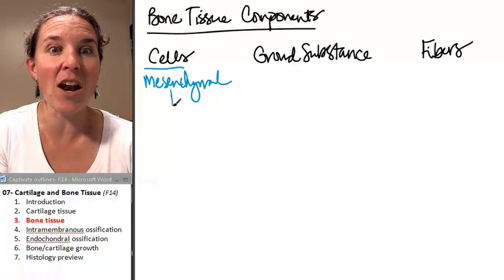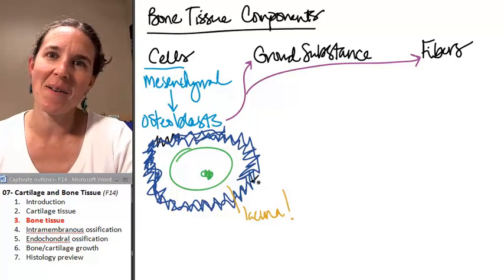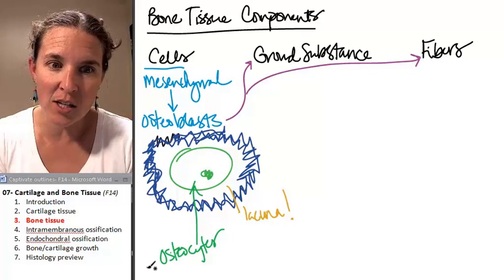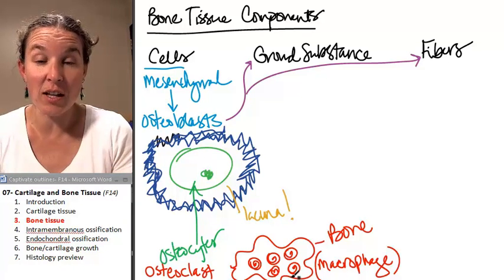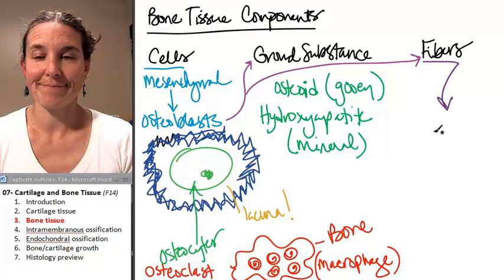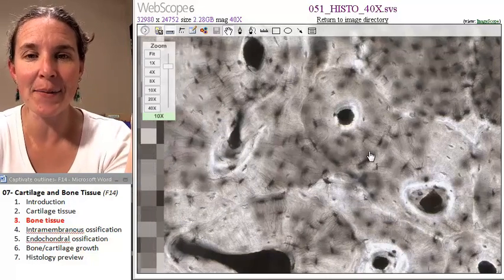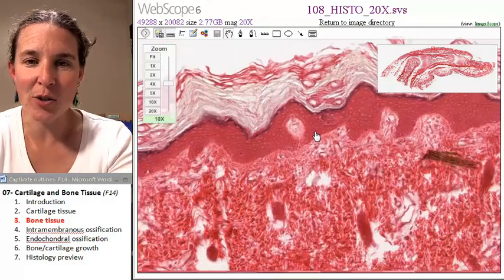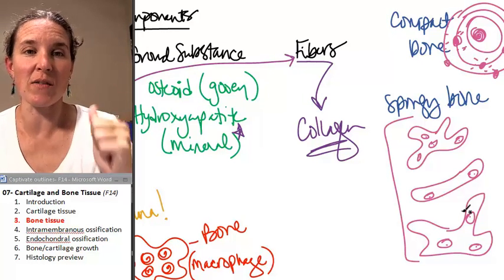Bone + Cartilage 3- Bone tissue